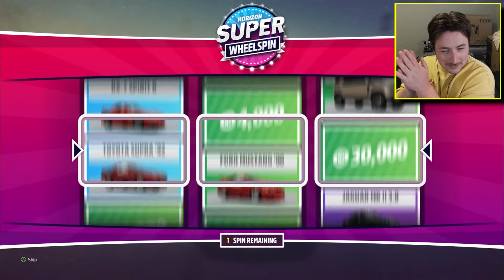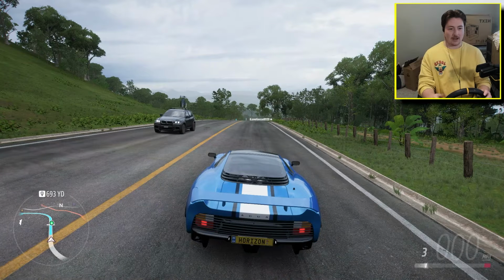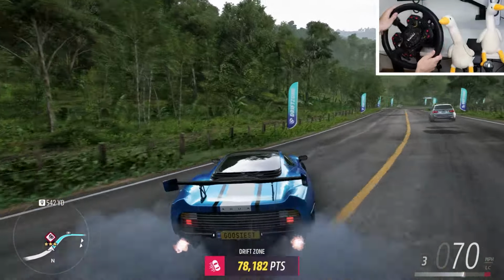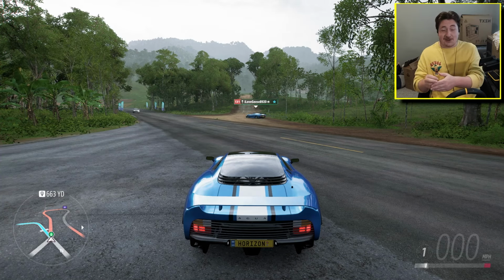Goosiest Will NEVER Trust Me Again. . .